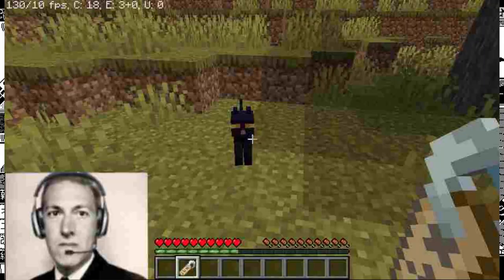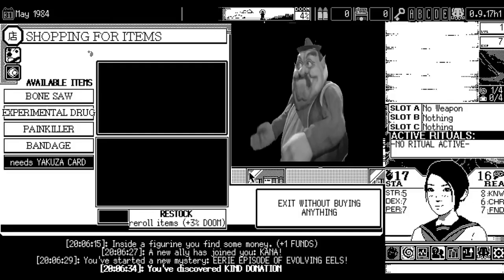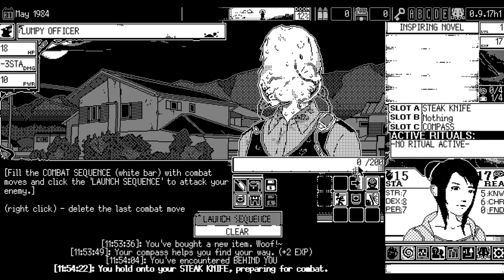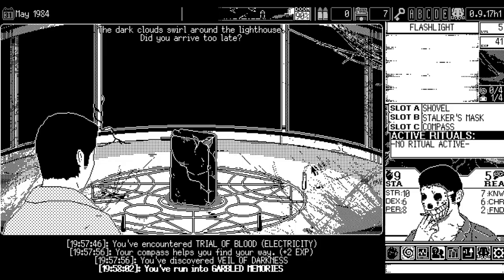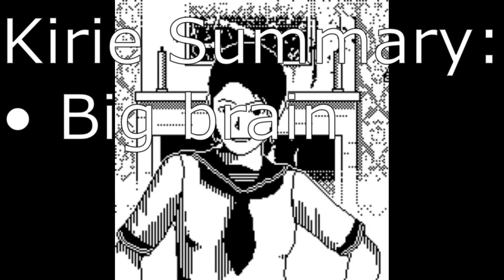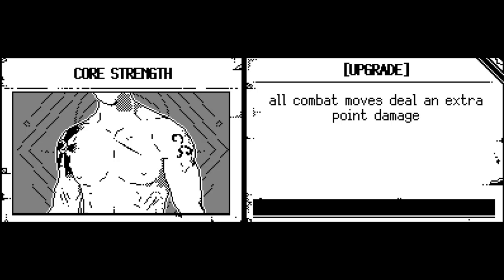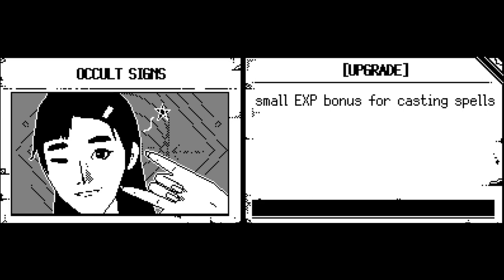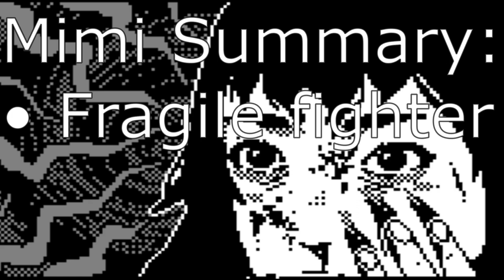World of Horror: Character Guide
A brief showcase of the game World of Horror as well as a small guide for how to use each of the characters

List of songs used:
0:17 Title Screen - World of Horror
0:45 School Mystery - World of Horror
1:39 Home - World of Horror
3:52 School Combat - World of Horror
7:57 Something Truly Evil - World of Horror
8:56 Dr Mundo Theme - League of Legends
11:30 Mansion Mystery - World of Horror
12:48 Bulletin Mystery - World of Horror
15:05 Generic Mystery - World of Horror
17:07 Seaside Mystery - World of Horror
18:37 Forest Combat - World of Horror
19:48 Seaside Combat - World of Horror
21:29 Bulletin Mystery - World of Horror
23:21 Mode Select - World of Horror